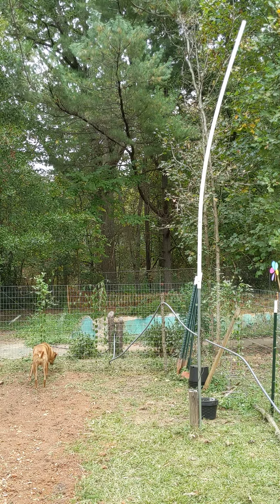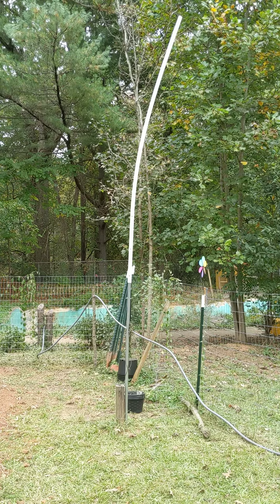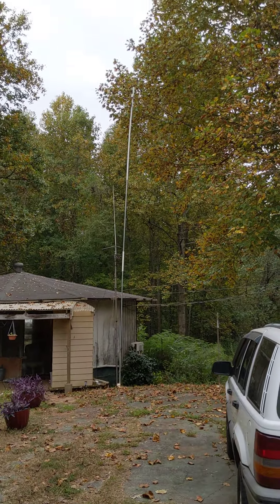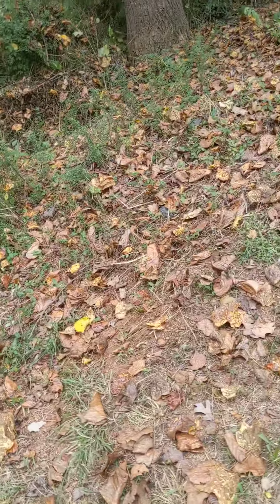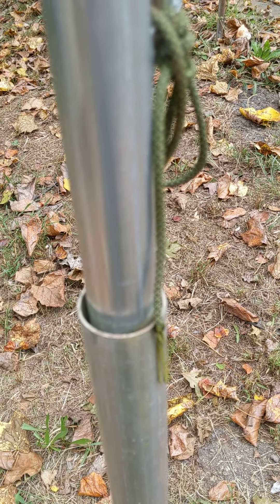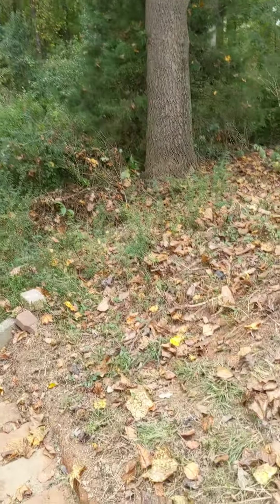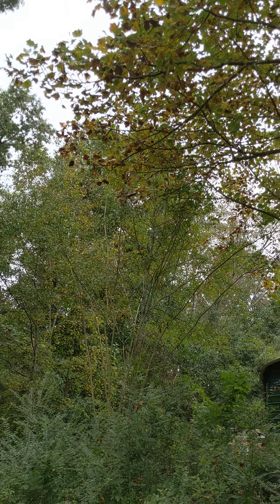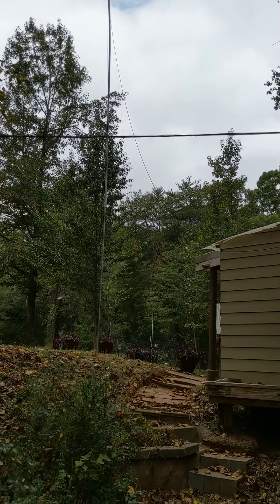HF top rail mast 2 years later, update and questions answered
If you found this video helpful, and buy stuff on Amazon anyways, then I'd appreciate you using one of these links for your next purchase.

Icom IC-7300 HF/50MHz 100W Base Transceiver

Xiegu G90 HF Radio 20W SSB/CW/AM/FM SDR Structure with Built-in Auto Antenna Tuner

Pass Your Amateur Radio General Class Test - The Easy Way: 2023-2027 Edition